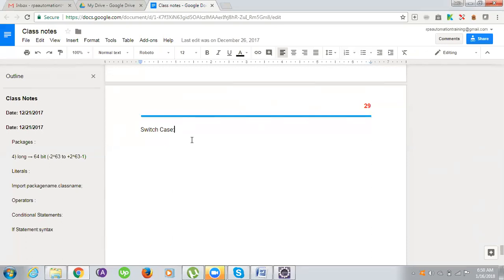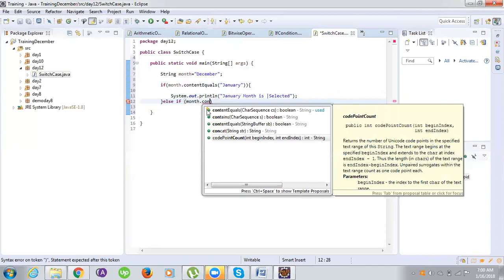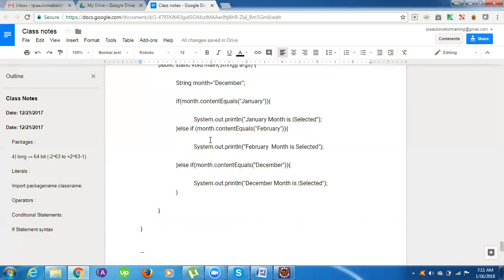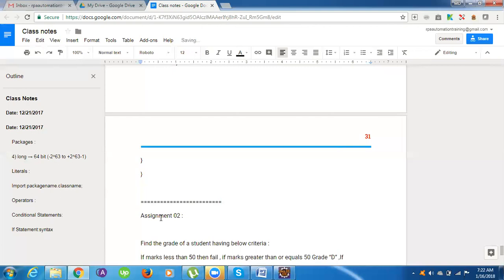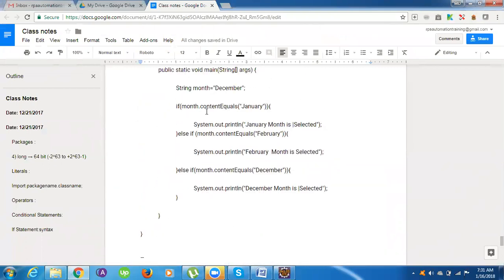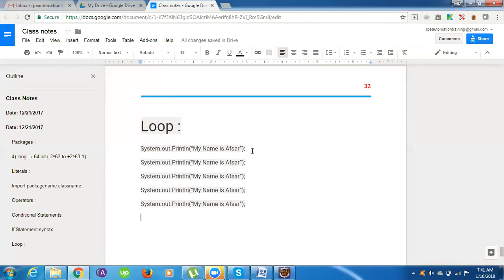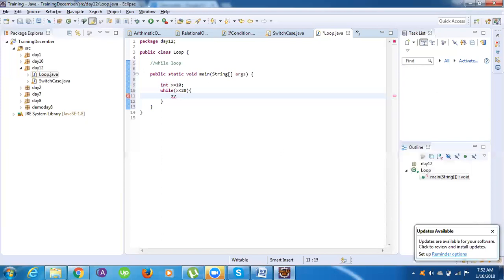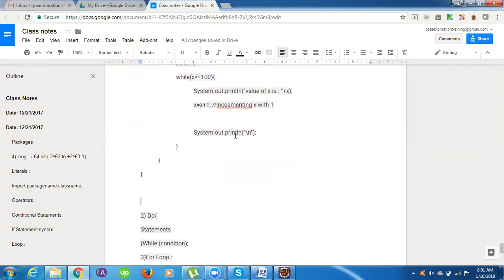Day-12 -Switch Case and Looping